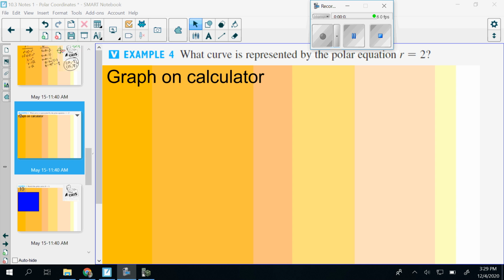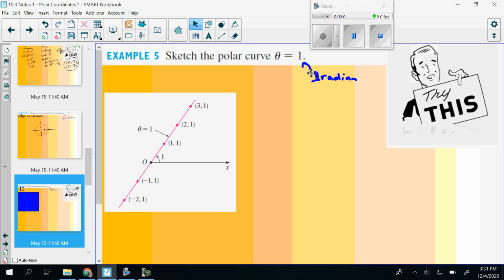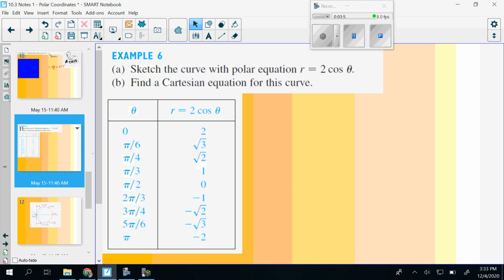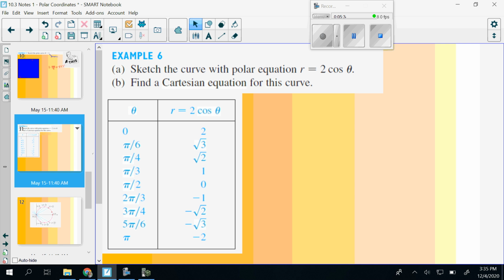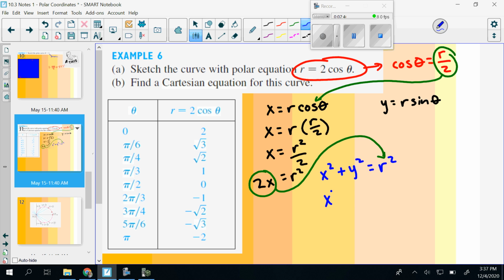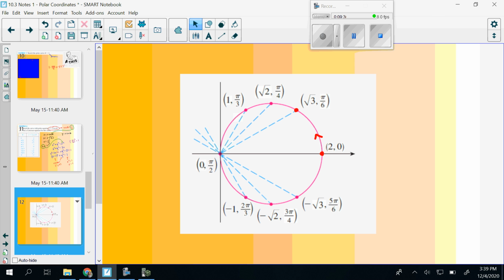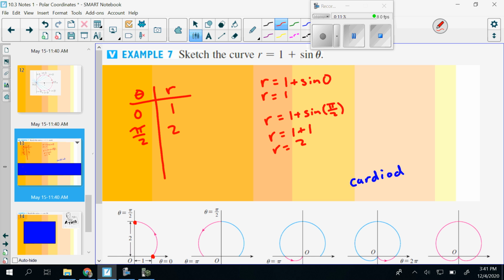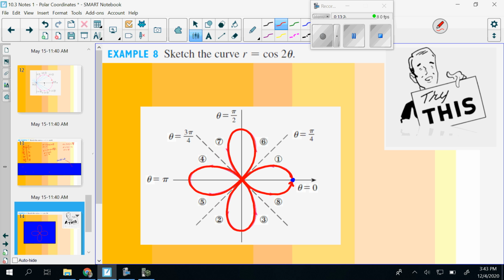Sketching Graphs in Polar Form